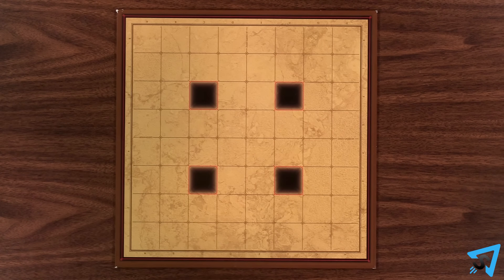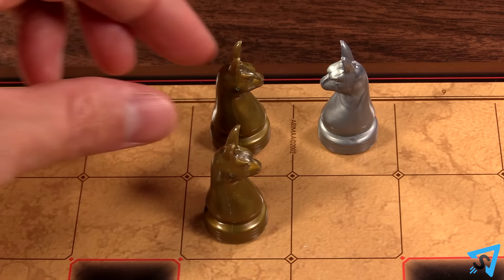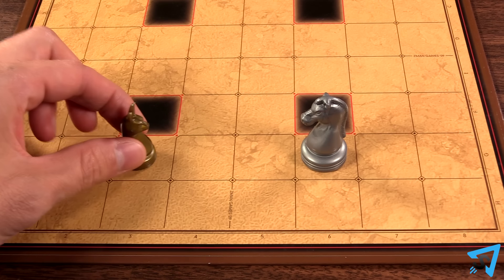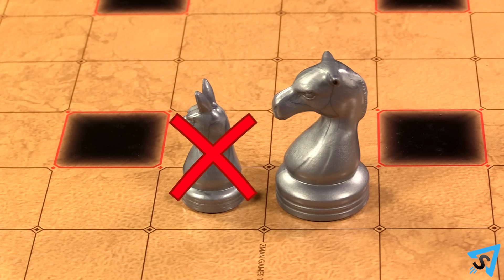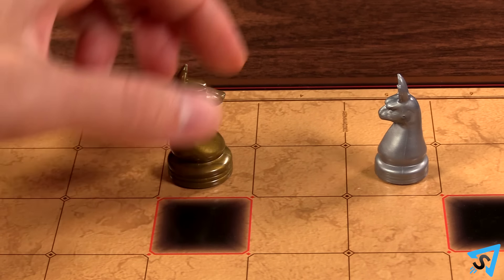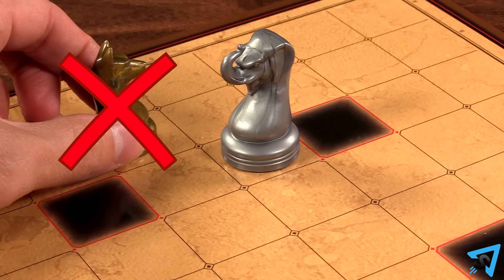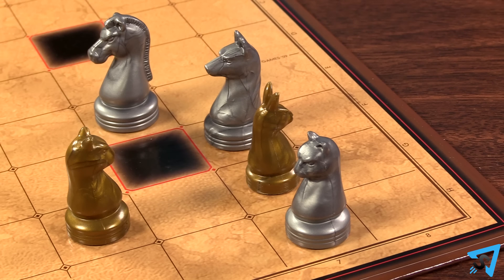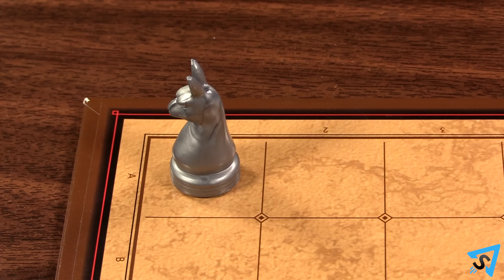How to play Arimaa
Learn the rules to the chess variant board game Arimaa quickly and concisely - This video has no distractions, just the rules.

Don't own the game?

RULES:
The object of the game is to be the first player to get one of your rabbits to the other side of the board. Layout the board. The gold player places their pieces however they like on their closest two rows. Once they have finished, then the silver player places their pieces however they want on their closest two rows. Once finished, the gold player goes first, then turns alternate.

All pieces move the same: one space forward, backwards, left, or right; except for the rabbit, the rabbit may not move backwards towards your side of the board. Pieces may not share spaces with either color, nor move off the board.

On your turn, you can move your pieces a total of 4 steps. Moving a piece from its current space to the next adjacent space counts as 1 step. Pieces can take multiple steps and may change directions after each step. Steps may be distributed among multiple pieces so that up to 4 pieces can be moved in a turn. You do not have to use all four steps in a turn, you may pass on some of them so long as you take at least 1 step. Any passed steps are lost and may not be used on later turns.

Pieces have a strength associated with them based on how big the animal is. Elephant is the strongest, followed by camel, horse, dog, cat, rabbit. Stronger pieces can move their opponent’s pieces that are weaker than it. Pieces may not move friendly pieces nor an opponent’s piece of the same strength. It takes 2 steps to move an opponent’s piece and both steps must be completed in the same turn. You can move their piece one of 2 ways: by pushing or pulling. In both instances your stronger piece must be adjacent to your opponent’s piece before it can move it.

To push, first move your opponent’s piece to any one of its available adjacent spaces, then move your piece into its vacated space. To pull, first move your piece to any of its available adjacent spaces, then move the pulled piece to your pieces vacated space. Pushes and pulls do not need to be in a straight line. A stronger piece may not move multiple pieces in the same step. Any combination of pushing and pulling may be done in the same turn. You may not push pieces off of the board.

A stronger piece also freezes any opponent’s piece that is weaker than it so long as that piece is adjacent to it. Your opponent may not move their frozen pieces. Your opponent may unfreeze one of their pieces by moving a friendly piece adjacent to it. Then that piece is free to move.

There are 4 traps on the board. Any piece that is on a trap space is immediately removed from the game unless there is a friendly piece next to that trap space to keep the piece safe. You may not pass over a trap safely unless the space is protected.

You may push or pull a rabbit into the goal row it is trying to reach then back out in a single turn without immediately losing. If you are unable to make a move because all your pieces are frozen or you don’t have a legal move, then you lose. If you lose all your rabbits, then you lose the game. If both players lose all their rabbits on the same turn, then the player who’s turn it was who made that move wins.

The first player to get a rabbit to the opposite side of the board wins!